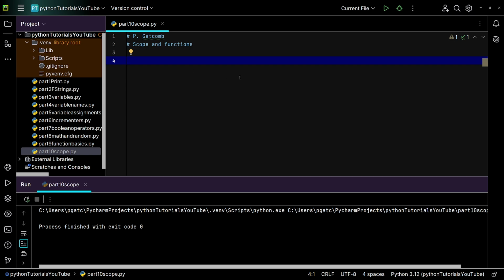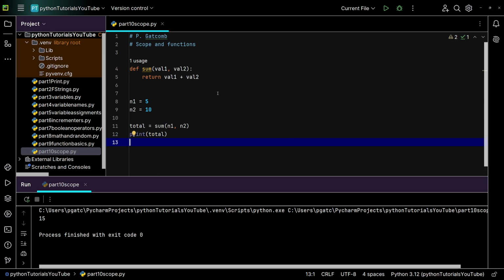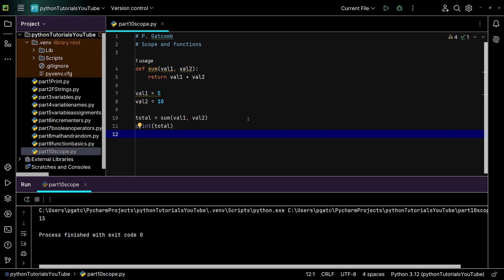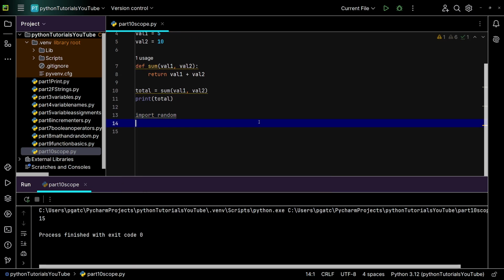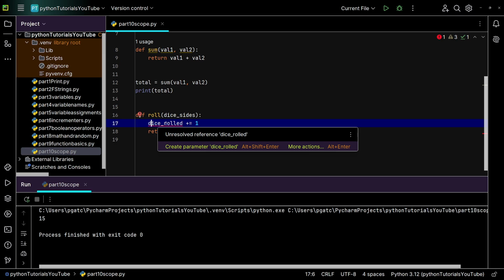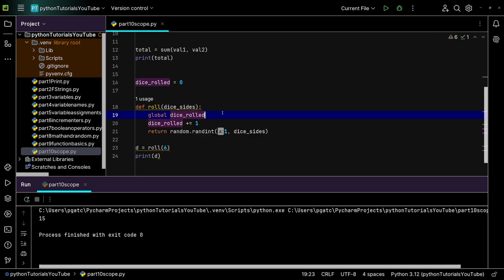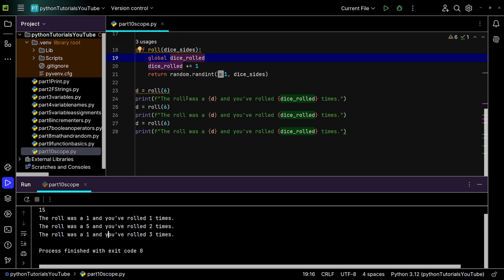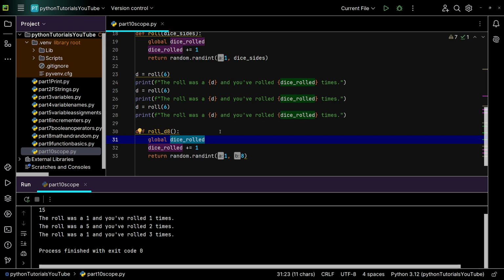Byte-Sized Python Tutorial Part 10: Local and Global Variable and Function Scope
In this video, we demonstrate scope as well as show how to manage global and local variables in python functions.